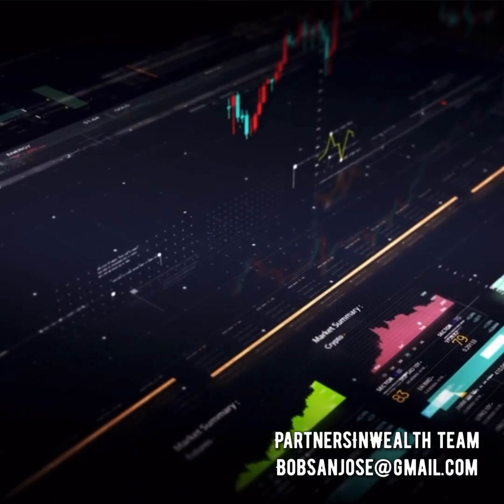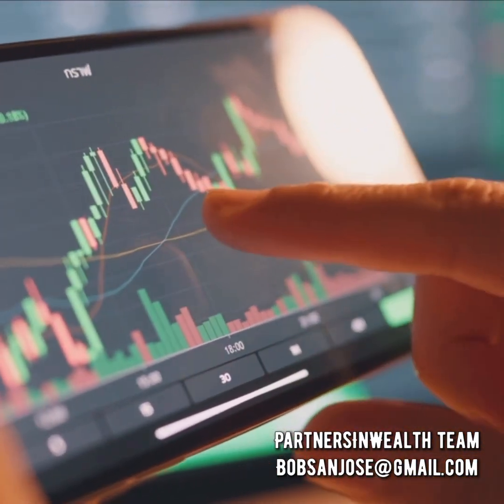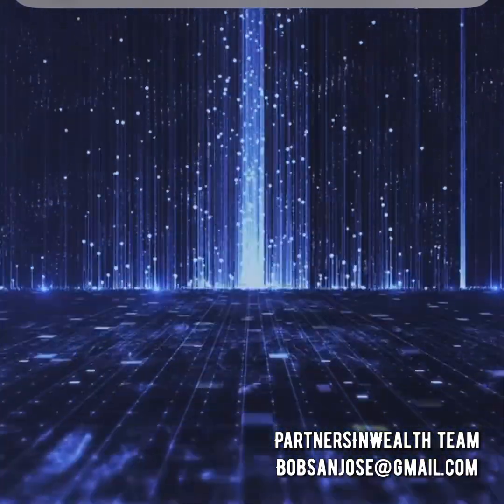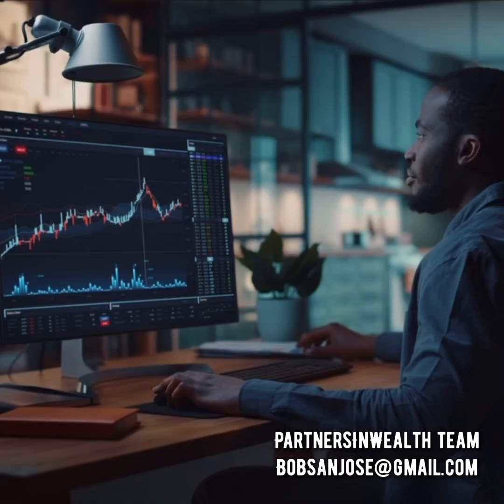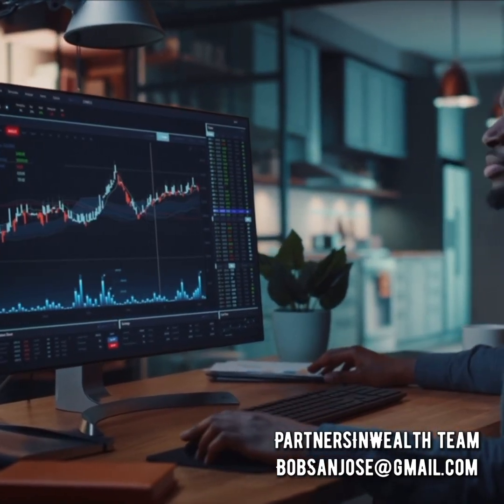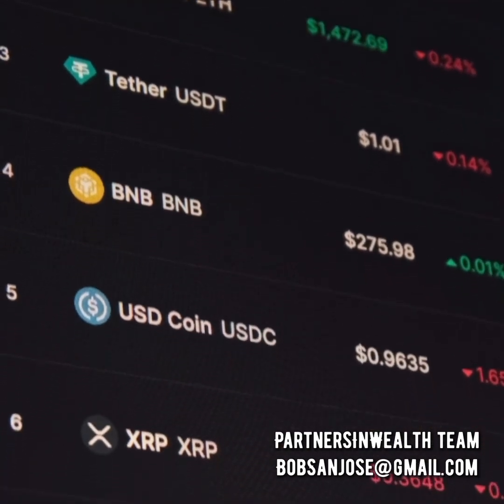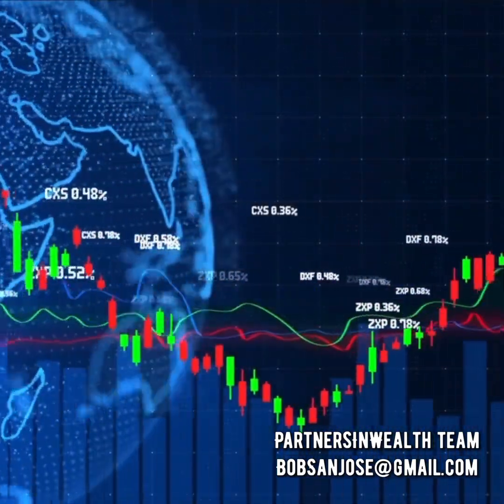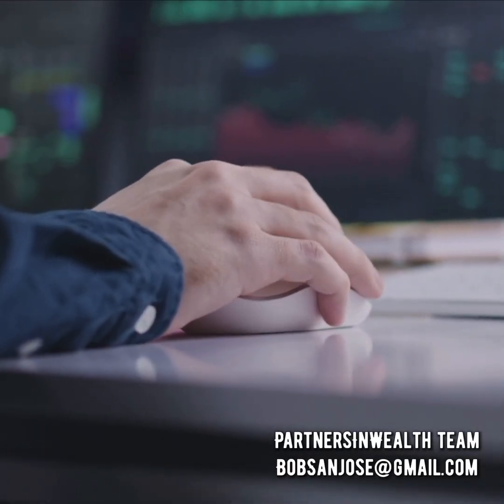Step into the cryptocurrency trading using AI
PartnersInWealth Web3 educational program:   Mavie Global independent business-building team!